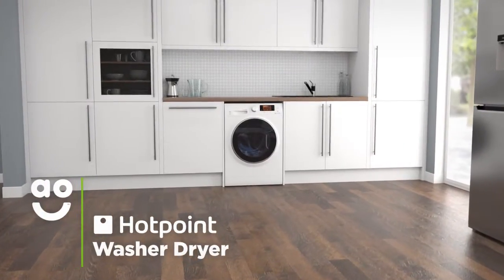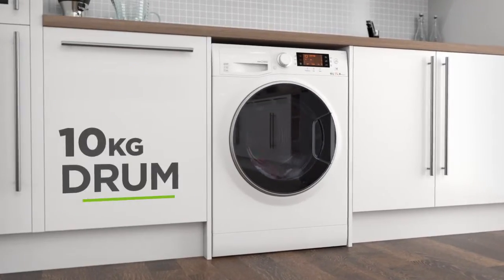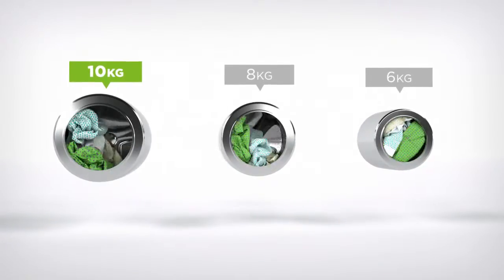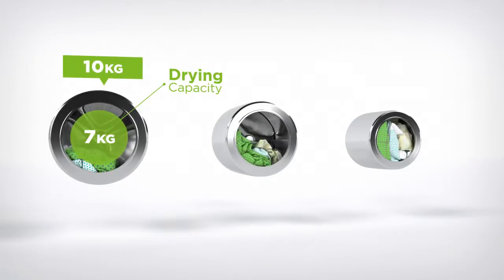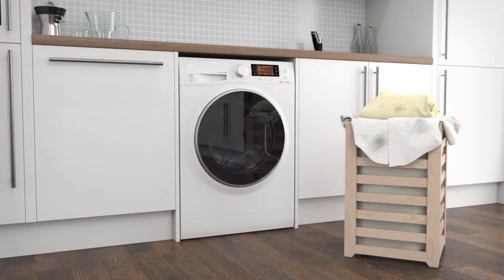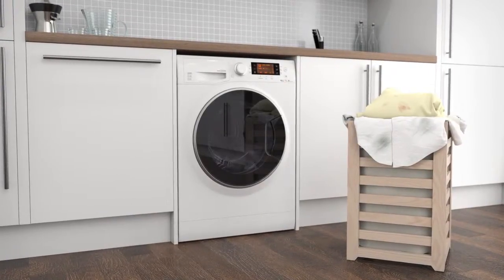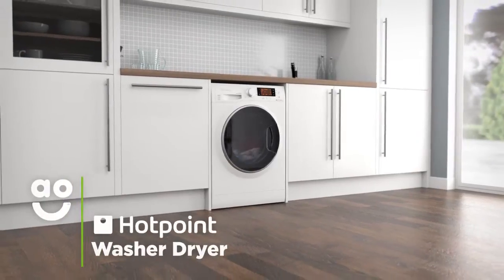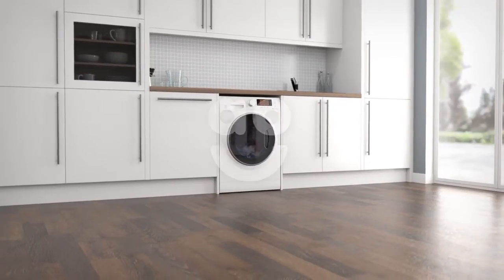Hotpoint Washer Dryer RD1076JD Product Overview | ao.com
This washer dryer from Hotpoint is perfect for households looking for a quality model with great time saving features to make laundry days effortless. It has a sixteen-hundred RPM spin speed, an A-energy rating and a large ten kilogram drum capacity for washing and a seven kilogram drying capacity. Hotpoint’s Anti-Stain Technology removes twenty of the most stubborn everyday stains, such as oil, chocolate and ink; all at the touch of a button. So, your clothes will look like new again without having to pre-treat them with specialist detergents or soaking them in the sink. The Quick Wash thirty programme is a short thirty minute programme that’s really easy to use. This means it’s perfect for freshening up your favourite items of clothing midweek that can’t wait for the big wash.